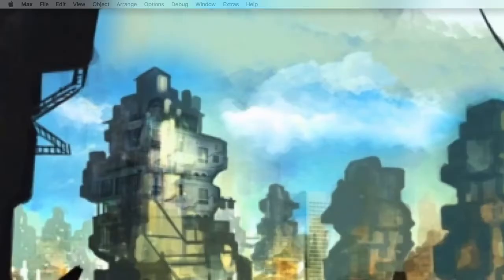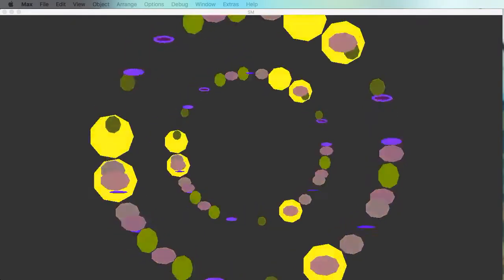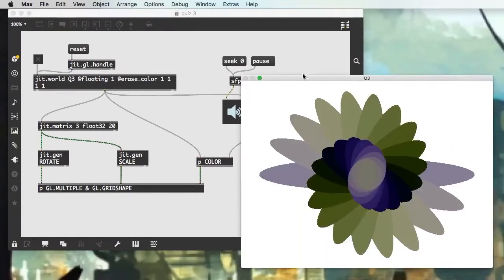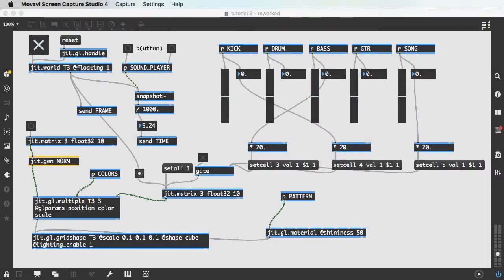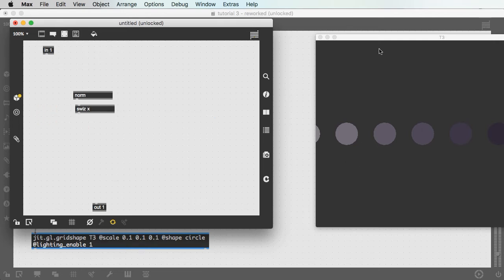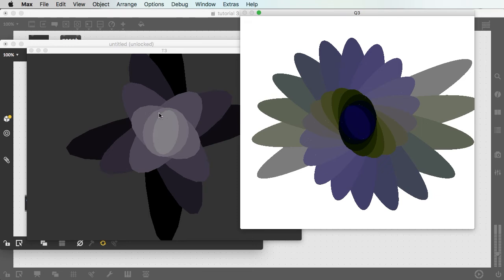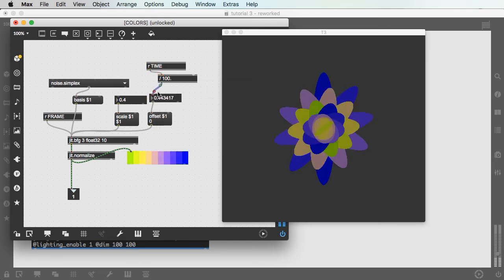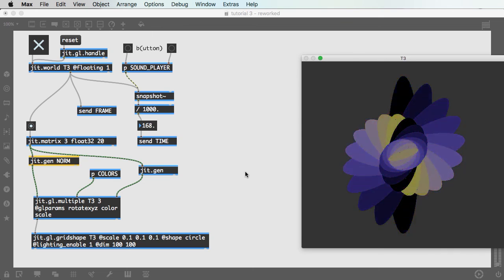tutorial 4 part 1 - review of Quiz 3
Student work samples, review of Quiz 3: using the same tools to explore different visual ideas: jit.gl.multiple, jit.gen, swiz, vec, jit.bfg